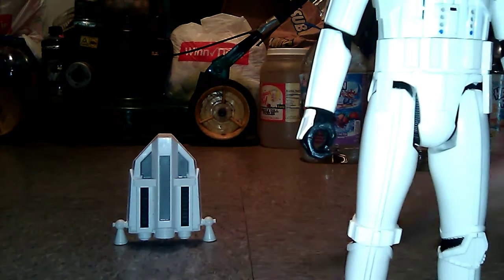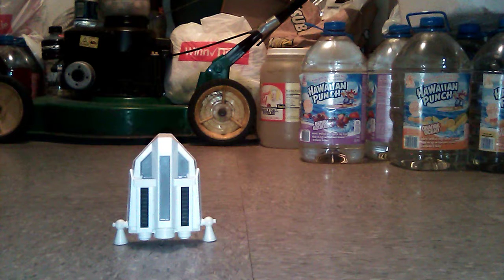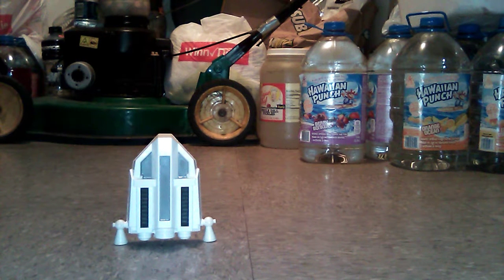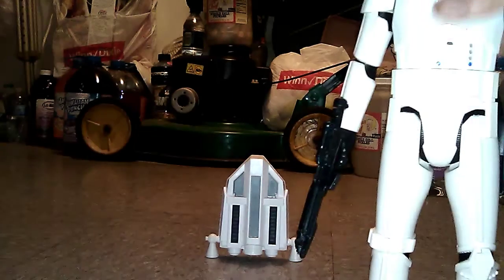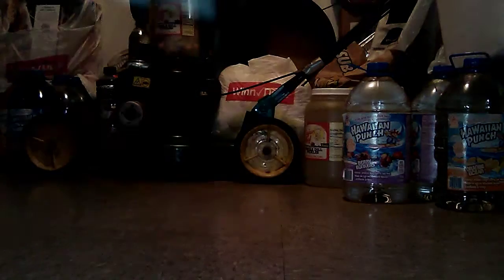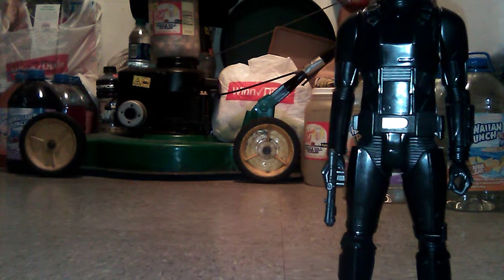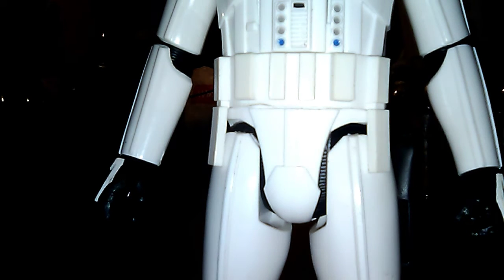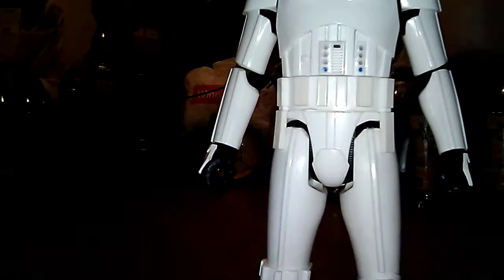Interactech stormtrooper toy review